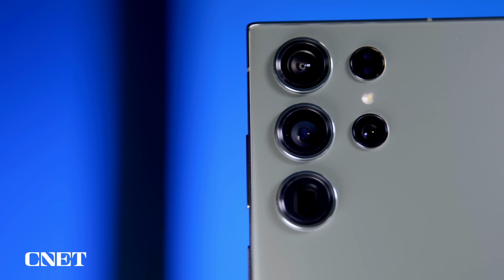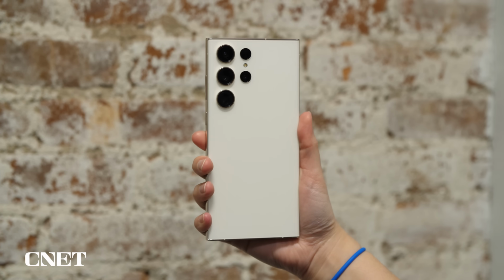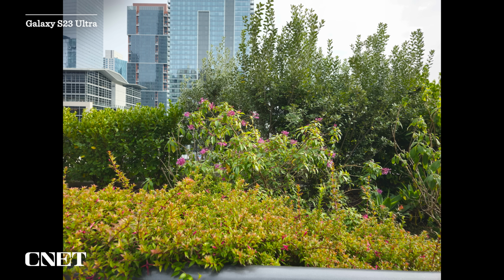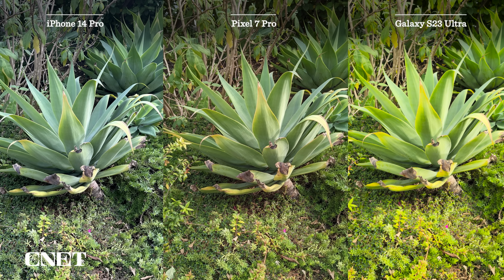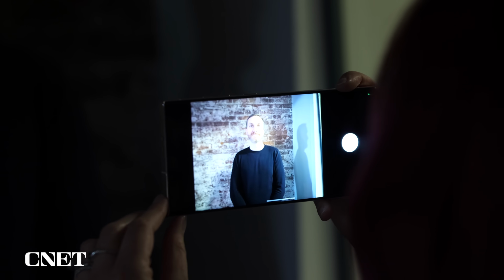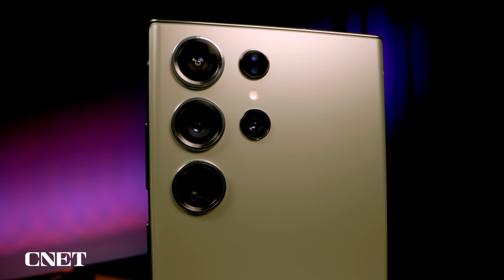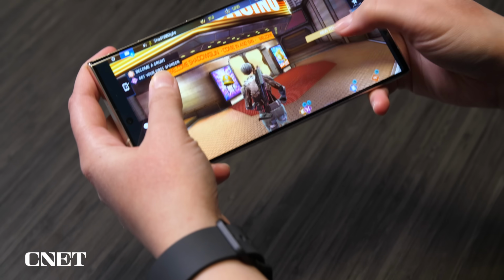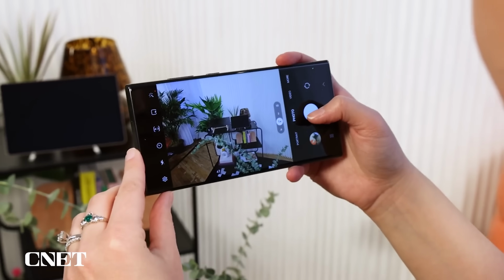Samsung Galaxy S23 Ultra Review: This Phone Is A LOT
Samsung's Galaxy S23 Ultra is a high-end phone that is more than what most people need.

00:00 Intro
00:40 First impressions of the S23
01:59 S23 camera
03:45 More dynamic range
05:14 Low light photography
07:55 Zoom
08:44 Performance
09:59 Conclusions